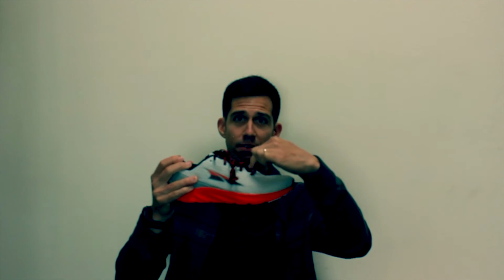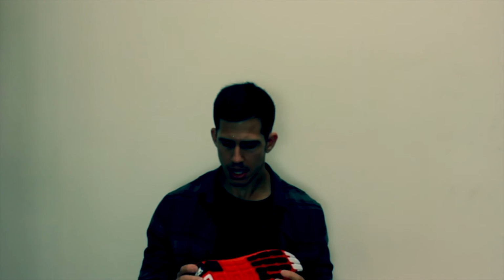How to chose the best running shoe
This video explains what I recommend you look for when choosing a running shoe.

It all boils down to comfort, but there are a few things you should take into consideration before you even slip a show on your foot.

Here’s what i look for:

1. Shaped like a foot - first recommendation. Before you even put a show on ask yourself does this look like MY foot. If you have a narrow foot you can likely get away with any running shoe. But a normal width or wide foot needs a wide shoe and the toe box definitely needs to look like a foot.

2. Comfort - now that you’ve found some options that look like the shape of your foot, now you can try them on. All this research into footwear over the years had led us to one definitive conclusion in picking out shoes and reducing injury rates in runners. If you feel like the shoe is comfortable, then you will be less likely to get a running injury. You read that right.

So even if you’re a heavy pronator and  been told you need motion control shoes and you try on a high cushioned shoe and it feels amazing, go with the cushioned shoe. That’s really what matter most. COMFORT.

3. Build - this video address the break test to make sure that the toe box “breaks” where the toes extend. Also, you wanna make sure that the shoes sit flat on the ground or a table when looking at them behind.

This tends to be an issue with shoes purchased at discount stores. I encourage you to do your due diligence when shopping first shoes at these stores.

4. Style - Of course they need to look 🔥